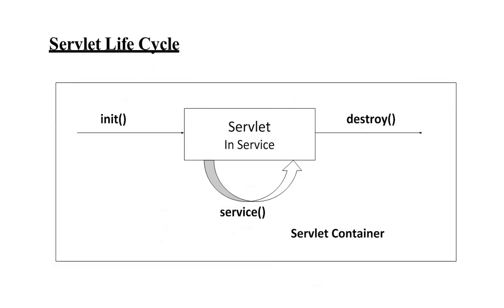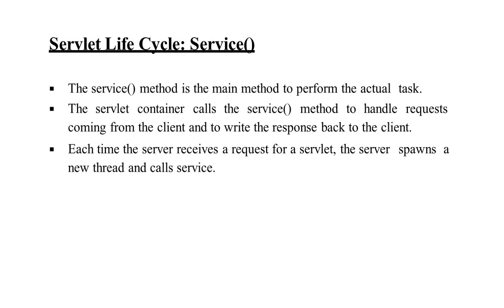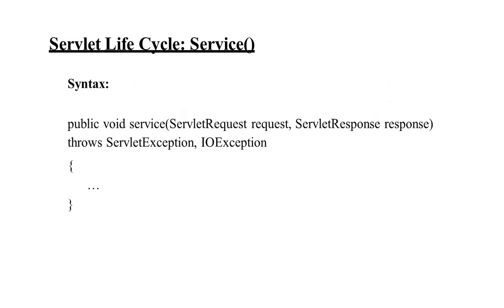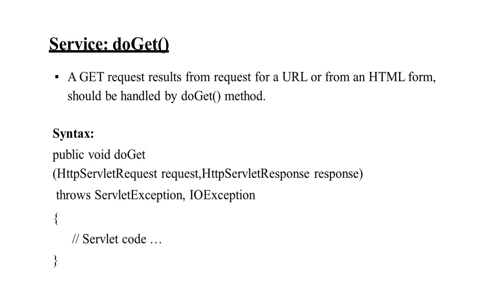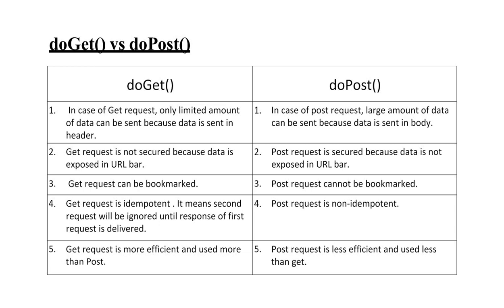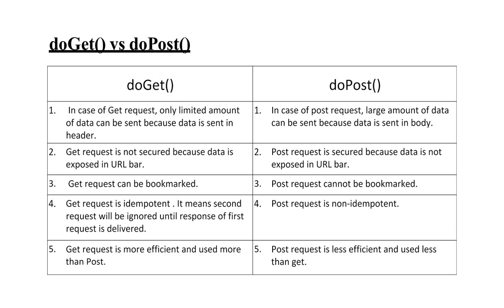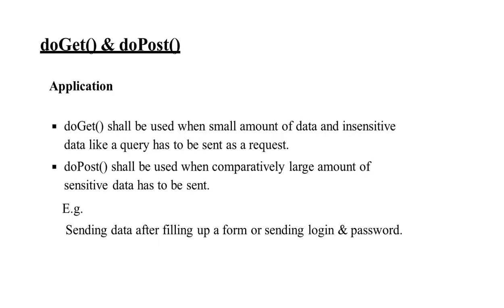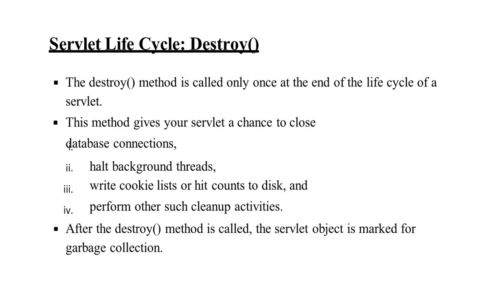ADVANCE JAVA Overview of servlet and servlet life cycle.